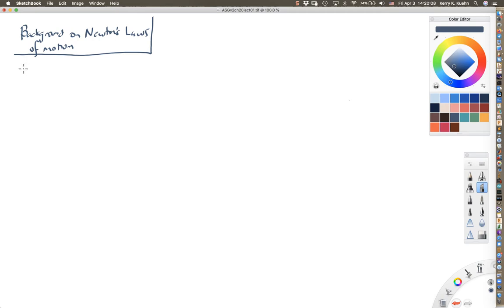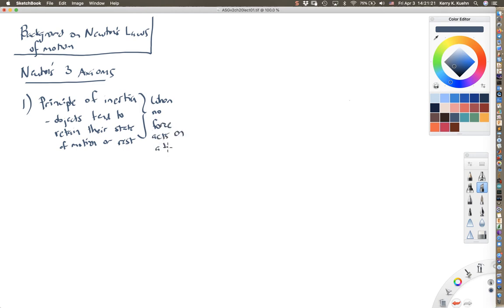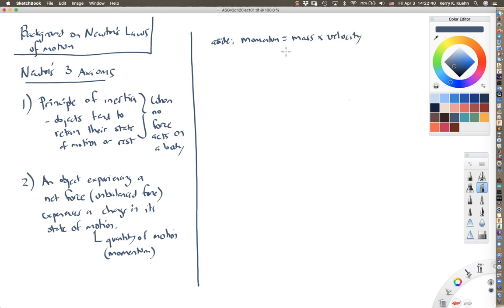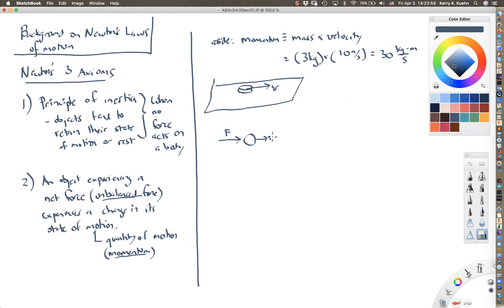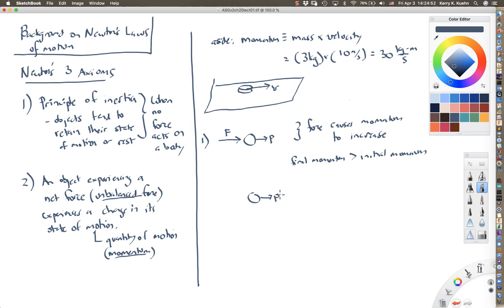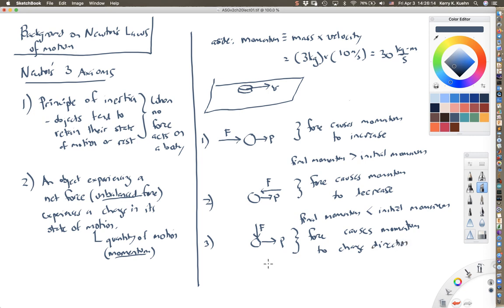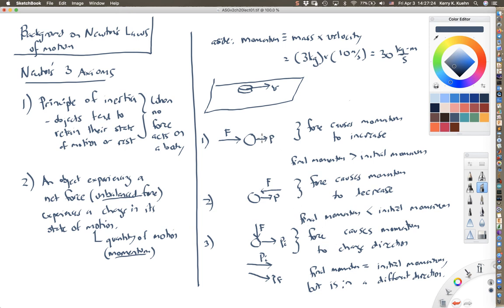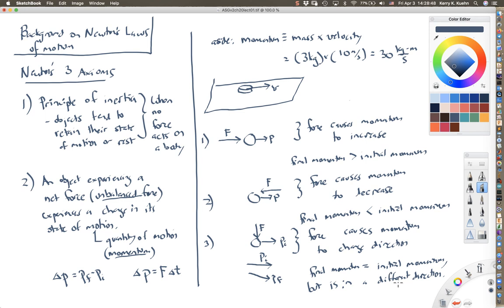Force and rotation lab lect01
Here I provide an introduction to Newton's laws of motion.